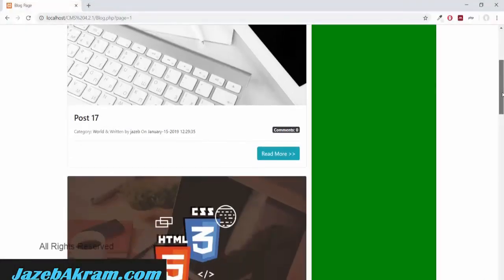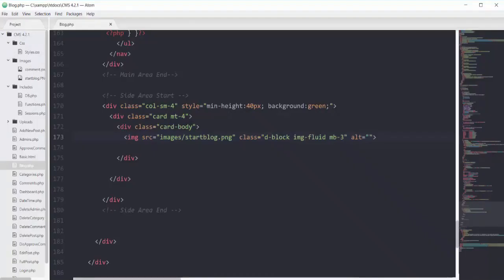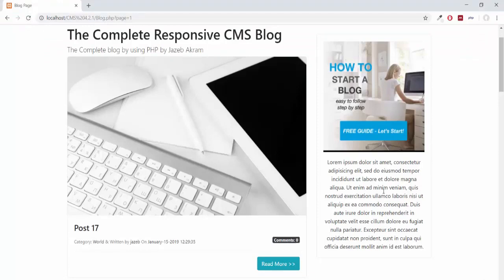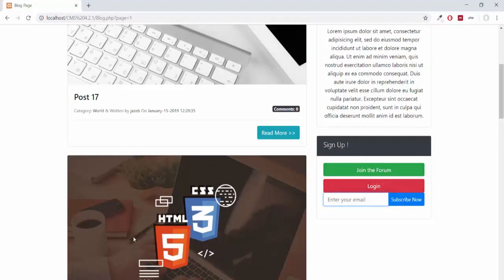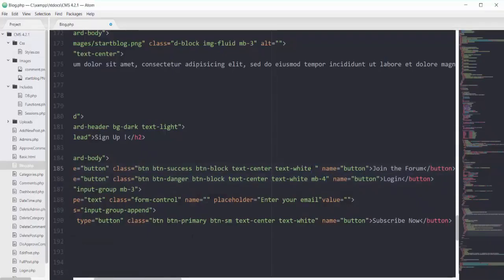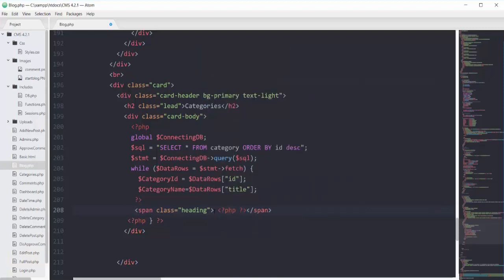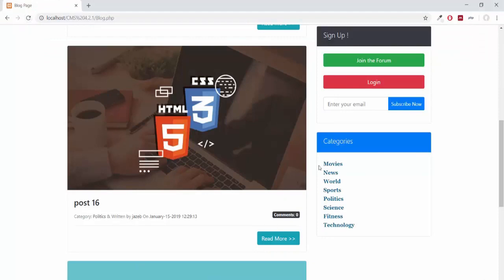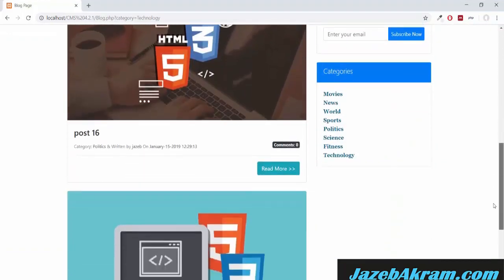CMS filling content in side area Using PHP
In this video i will show you how you can fill the content in side area using php